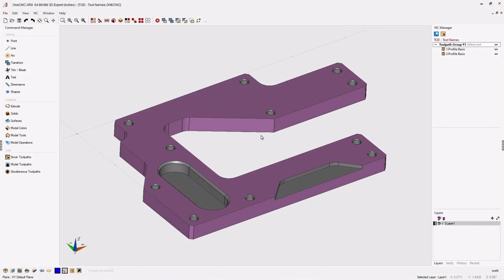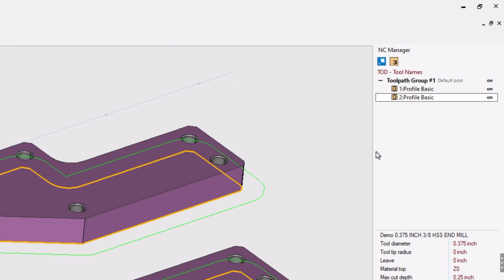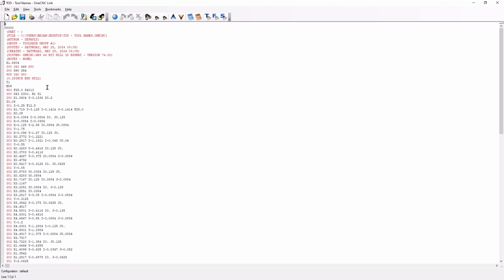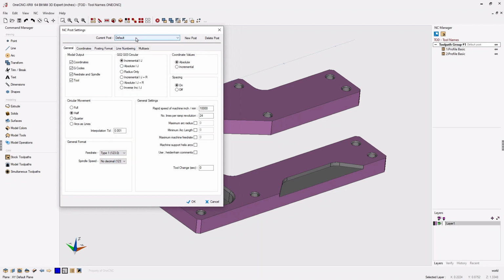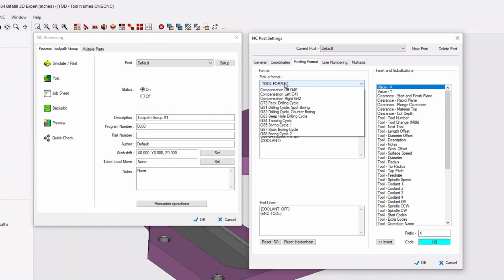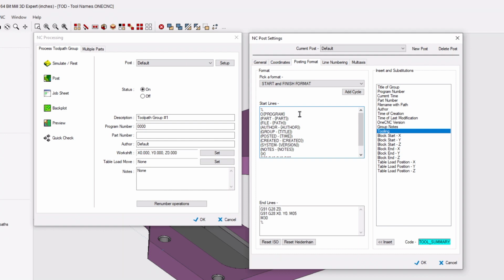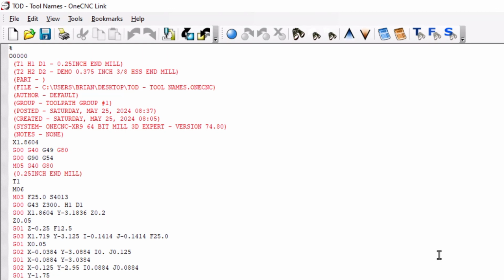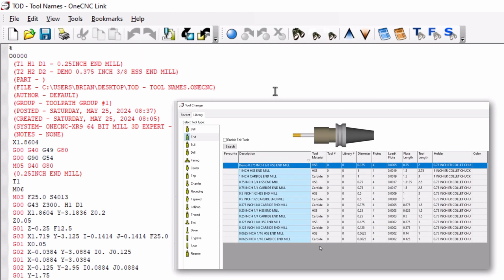OneCNC Tool Names - Tip 324